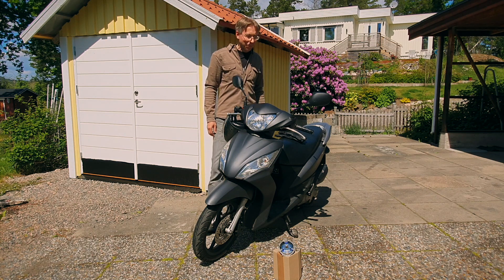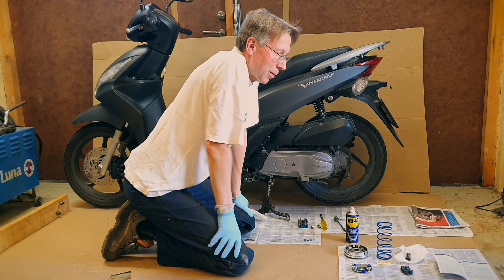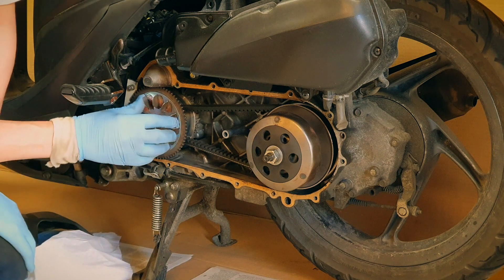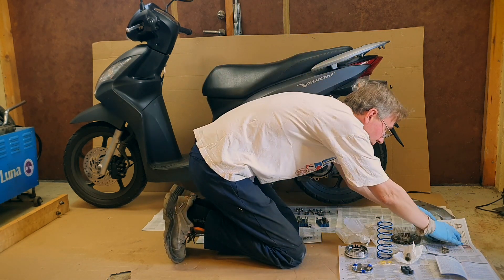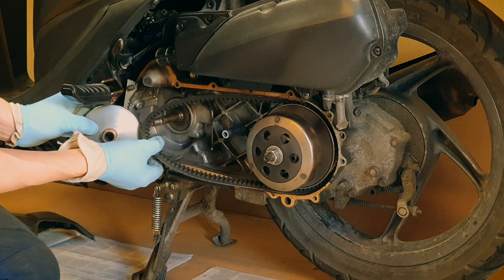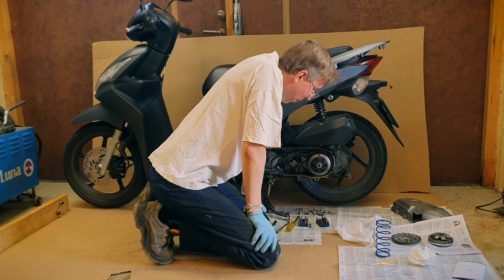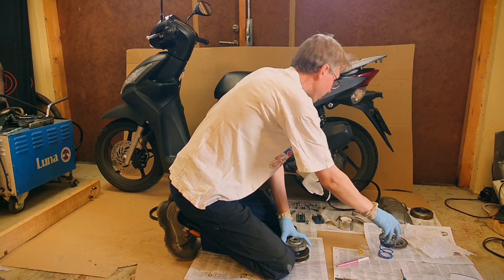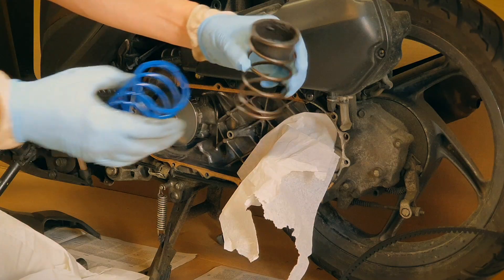HOW TO DESRESTRICT A HONDA NSC50 VISION SCOOTER MOPED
The top speed of the Honda NSC50 Vision is in most countries restricted to 45 km/h. The restriction is done by a rather low gear ratio plus a rev limiter. The engine is however strong enough to pull a higher gear ratio. In this video a Polini variator kit that changes the gear ratio is installed.

Please note that doing this change to the scooter might not be allowed for public road use in your area, check local legislation before doing a modification like this.

An increase in gear ratio will however make the moped consume less fuel, if speed is kept at 45 km/h by the riders control.

Polini also sells a high speed variator for the NSC110. Doing such a conversion is very similar to what is shown in this video.

Hoojies Garage